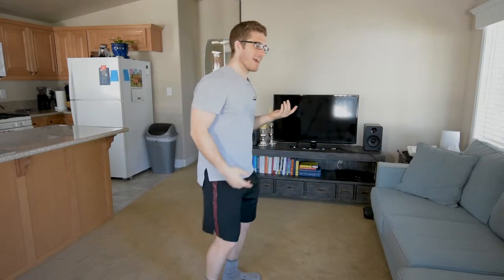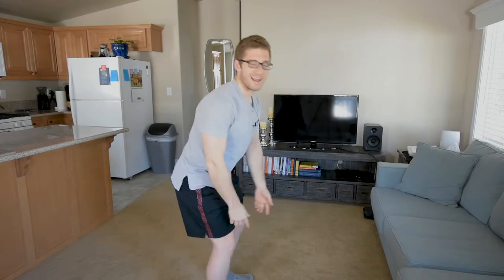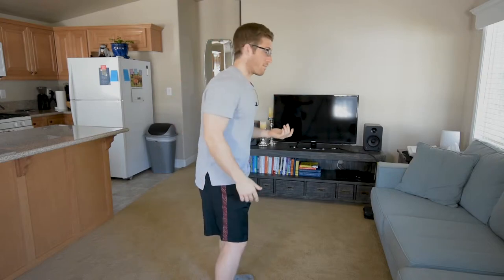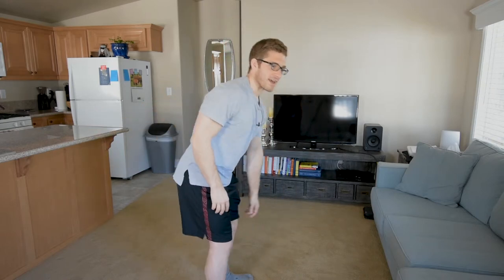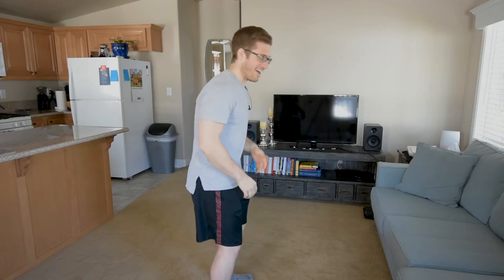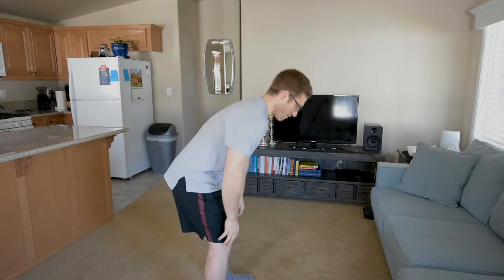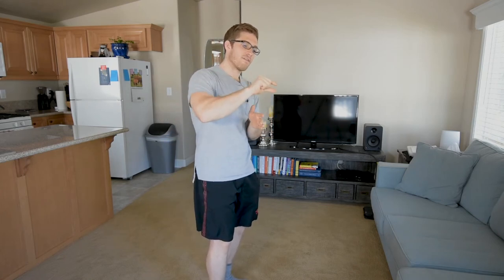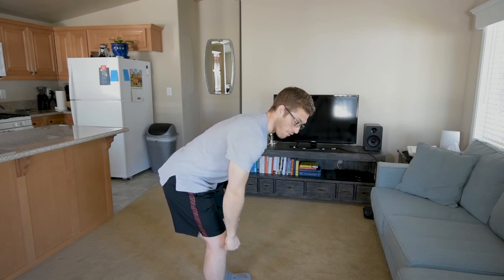Overlocked Knees in Deadlift